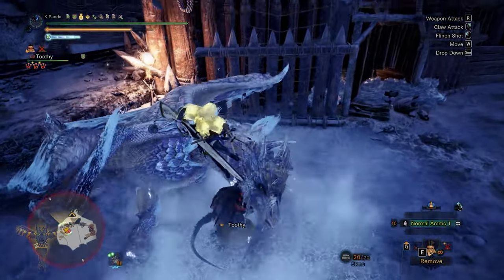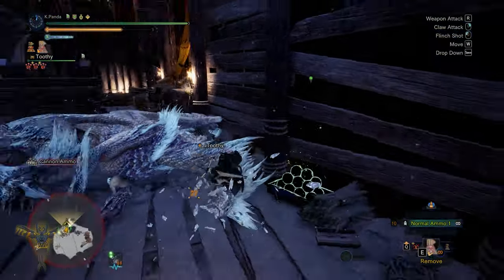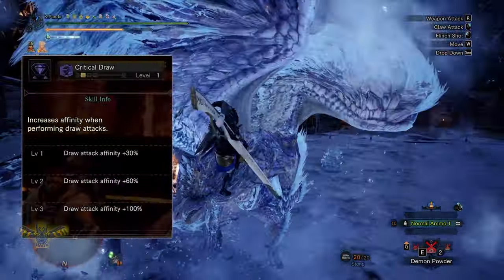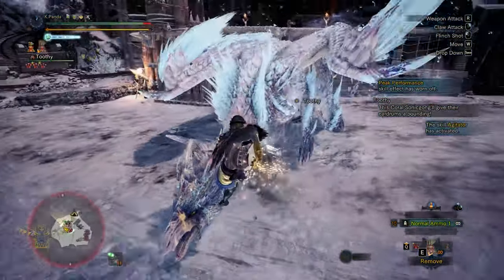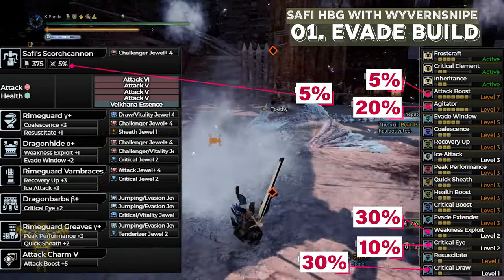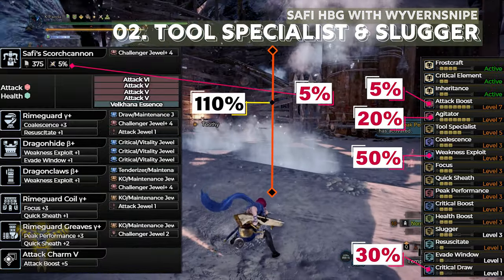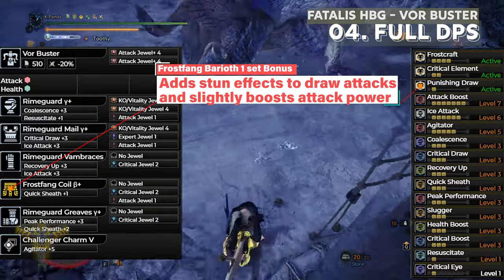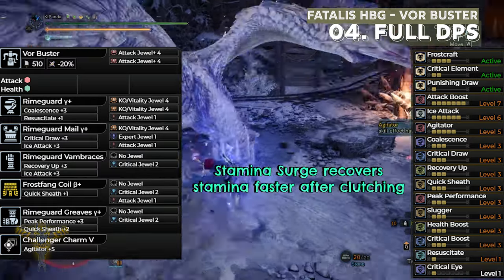HBG Clutch Claw Meme Builds | MHW: Iceborne [PC]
Have you ever slapped a monster to its death? :'D

00:00 - Introduction
00:57 - Clutch attacks are draw attacks
01:37 - Damage related skills on HBG CC
02:27 - Recovery Up on HBG CC
02:41 - Critical Draw on HBG CC
03:07 - Frostcraft on HBG CC
03:29 - Quick Sheath on HBG CC
03:39 - Slugger on HBG CC
04:45 - 1. Evasion Build
06:07 - 2. Tool Specialist/Slugger Build
06:49 - 3. Tool Specialist/Divine Build
07:32 - 4. Full DPS Build